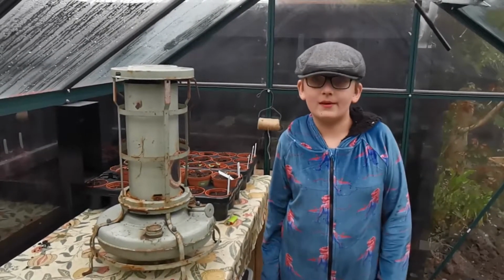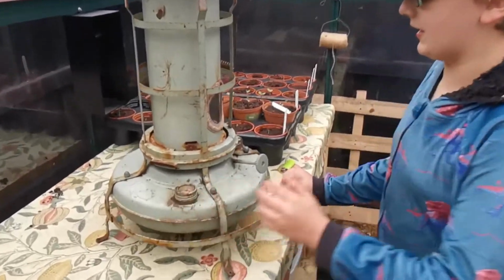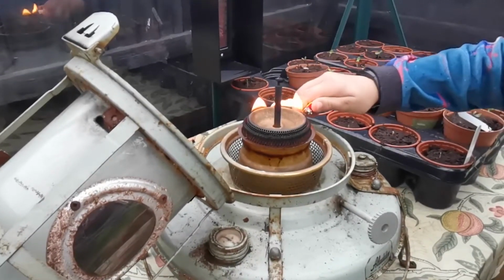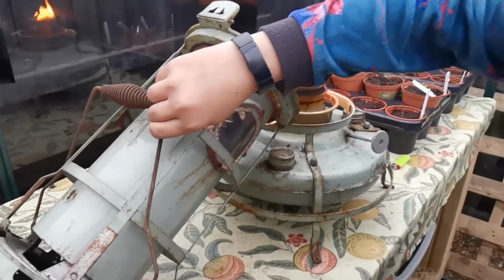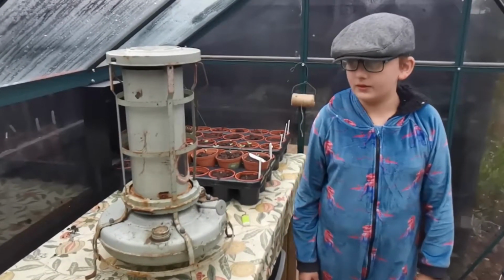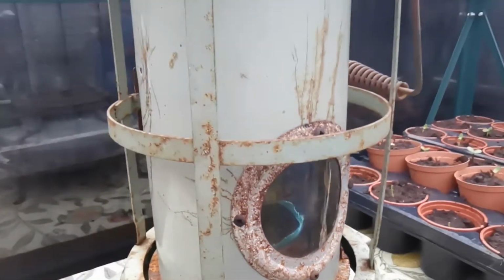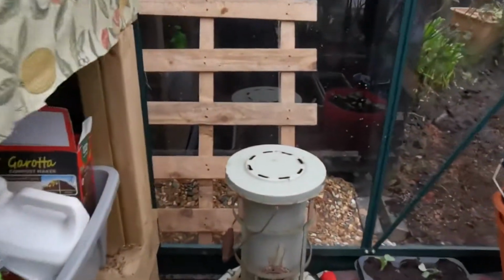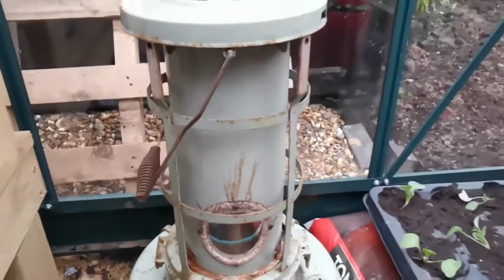Lighting my Aladdin Blu-Flame series 25 paraffin heater in my greenhouse.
Today I have recorded a short video of me lighting my Aladdin paraffin heater in the greenhouse as the weather forecast is for an overnight frost.